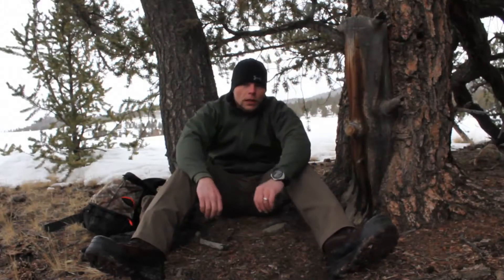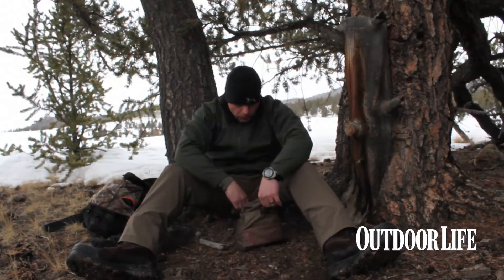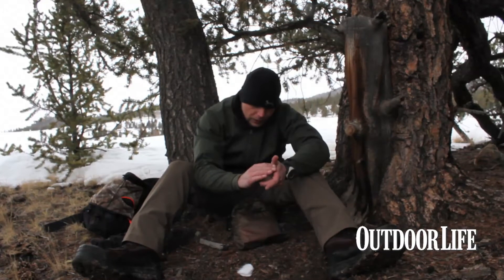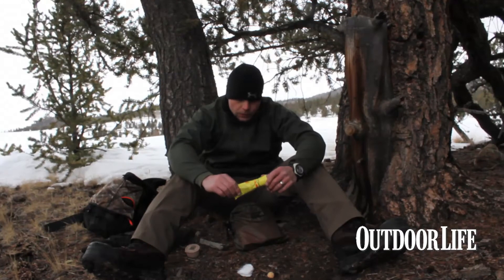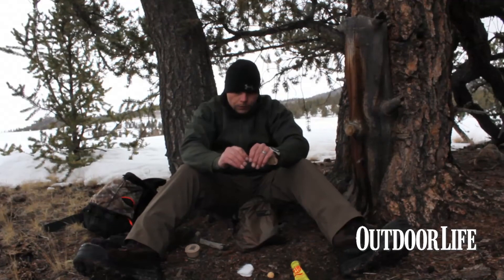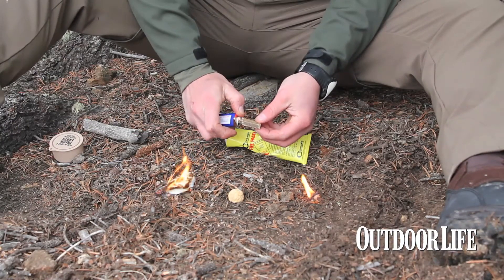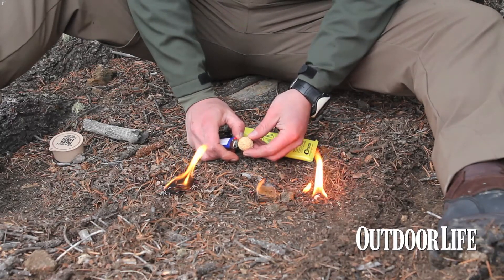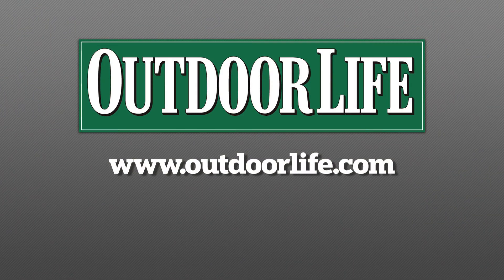Live Hunt 2011 - Four Fire Starters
The off-season is a good time to test out your gear so you won't have to worry about them failing when you need it the most. Live Hunt host Aron Snyder tests four fire starter items to see how well they take a spark. See which ones make the cut.